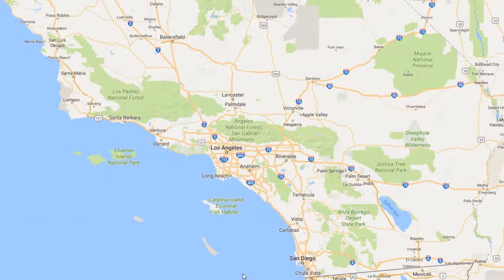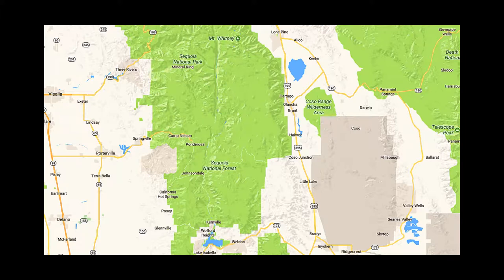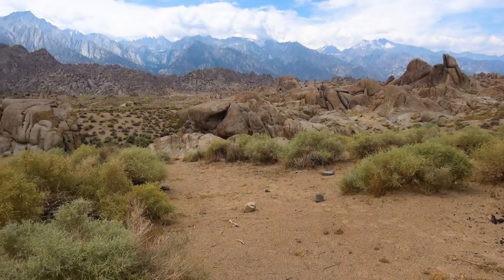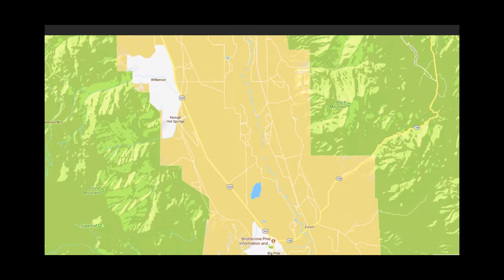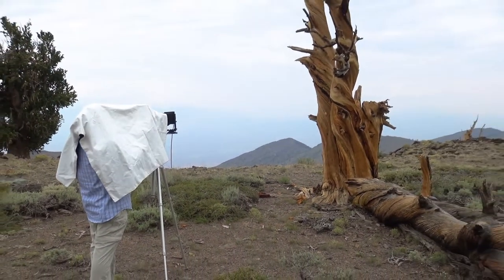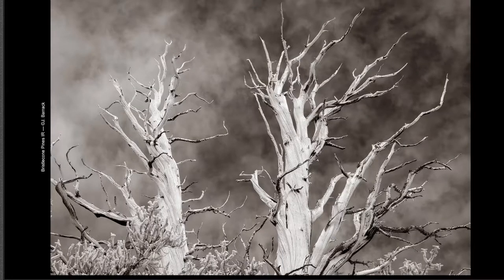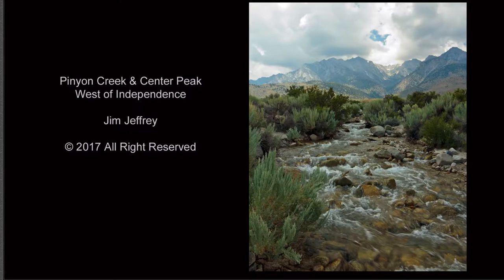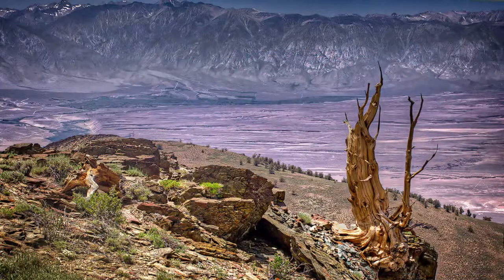Bristlecone Pines Trek 2017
The 2017 Photo Trek to the Ancient Bristlecone Pines Forest in the White Mountains of California.  This workshop is hosted through San Diego City College which allows us to stay at the Crooked Creek Field Station for the White Mountain High Altitude Research Station at 10,100 ft in elevation.  This video includes our stops at the Trona Pinnacles, the Lone Pine Creek Waterfall at Whitney Portal and the Alabama Hills.